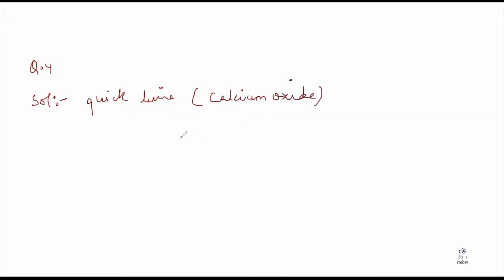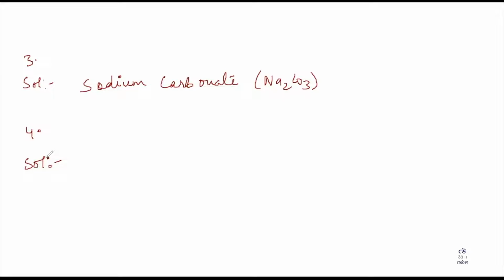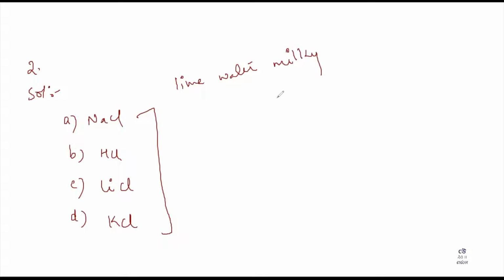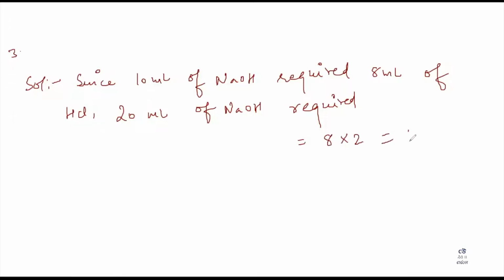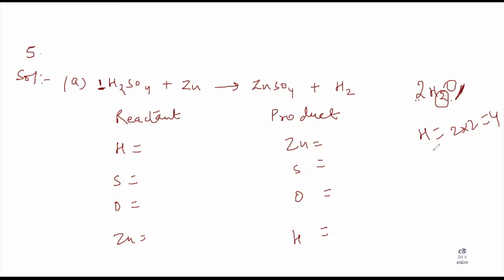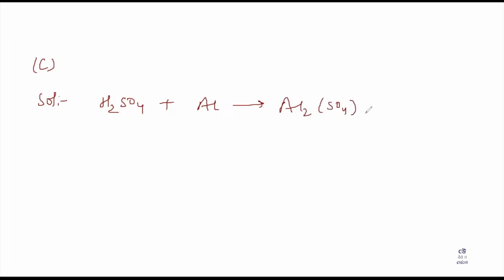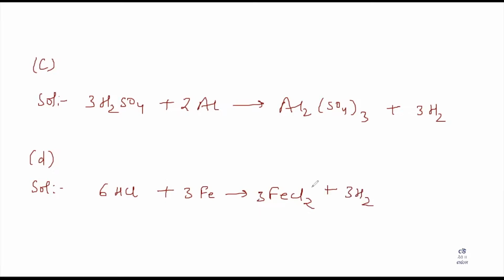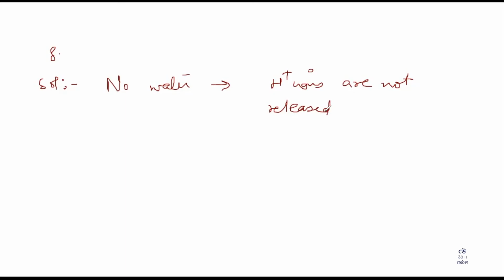Class X - Science - Chapter 02- Acids, Bases and Salts - Part 05- Exercises 01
Do you know fresh kumkum/roli is made by mixing turmeric with limestone. Lets understand the chemical process behind it Ms. Anjali explains "Acids, Bases and Salts", as discussed in Chapter 2 of NCERT textbook for class 10th

Exercise questions from NCERT text books are covered in this video

1. Does Basic solutions has H+ ions
2. Soil treatment based on acidity
3. Common name of the compound CaOCl2
4. substance which on treatment with chlorine yields bleaching powder
5. Sodium compound which is used for softening hard water
6. Heating of sodium hydrocarbonate solution
7. Reaction between Plaster of Paris and water
8. Solution pH and Litmus Test
9. Acid reaction with Egg Shells
10. Numerical balance of Chemical equation
11. Indigestion Medicine
12. Chemical Equations writing for Acid with Base and metals
13. Why Alcohol and Glucose are not acids
14. Electricity conduction in water
15. Acid behaviour without water